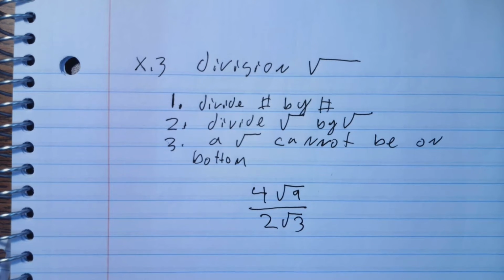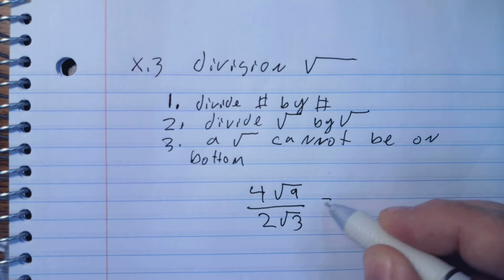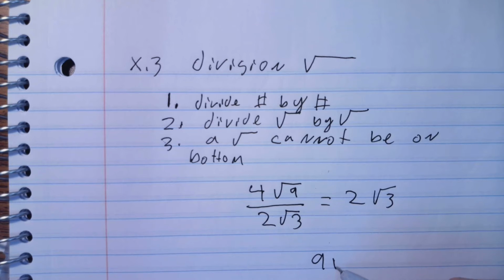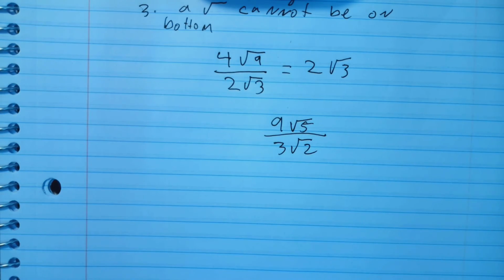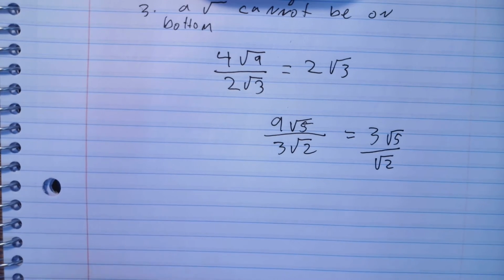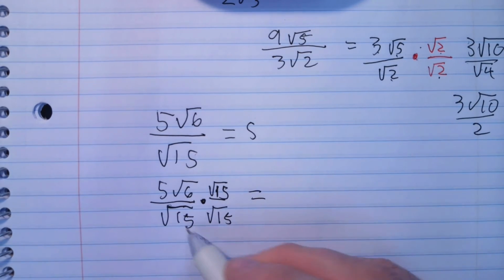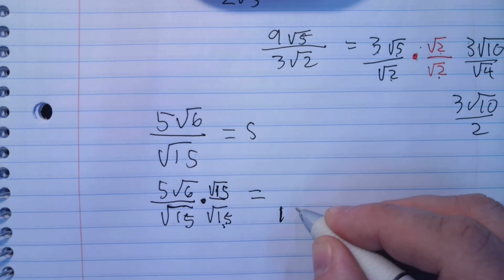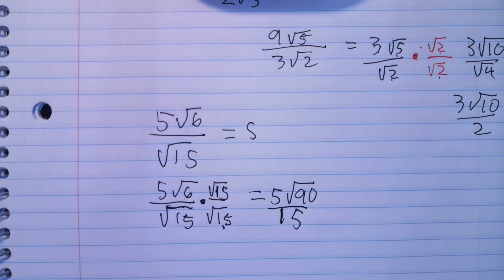x.4 division of radicals